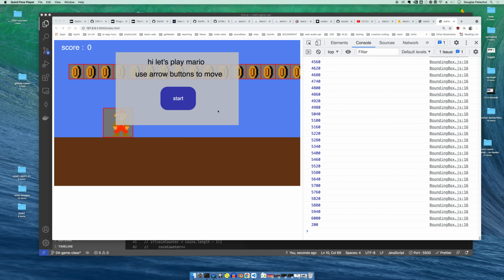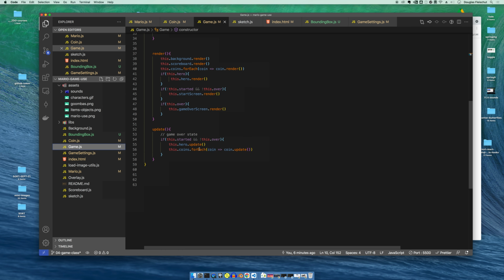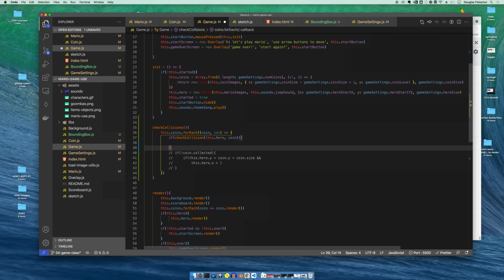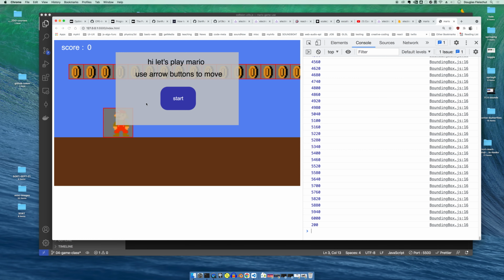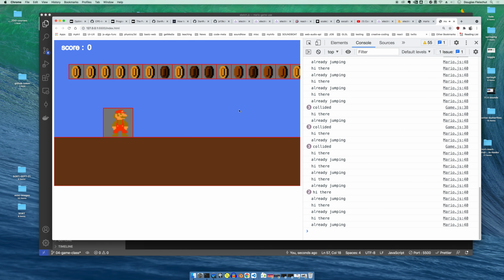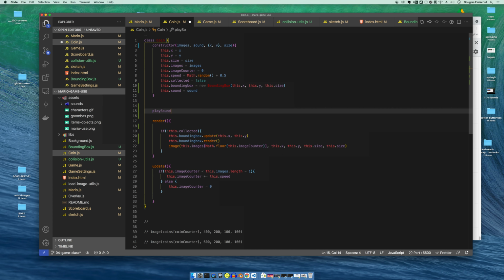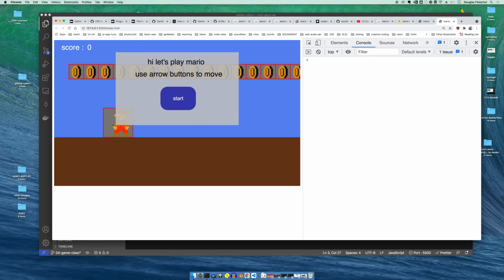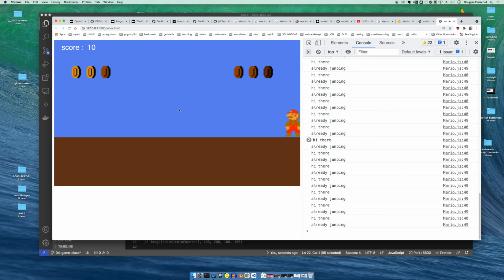12.1 coin collisions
github repo